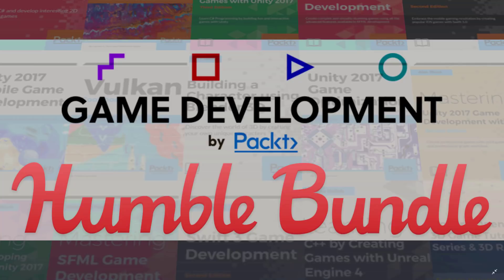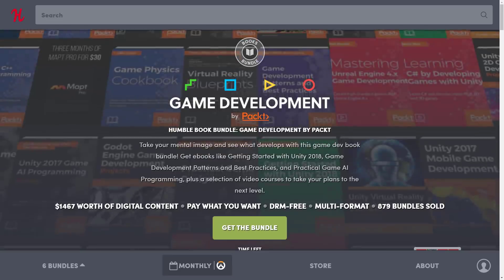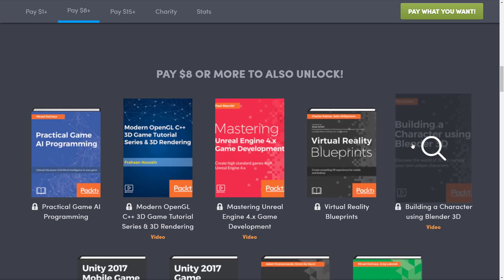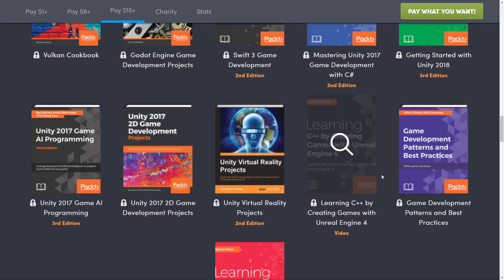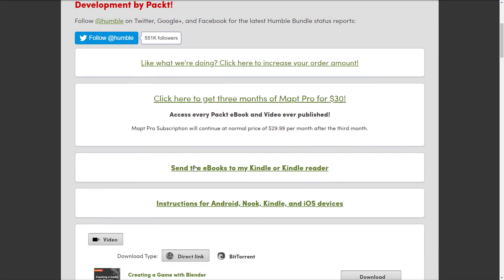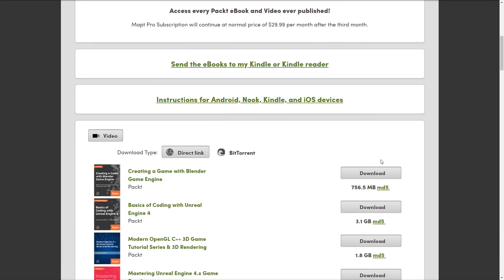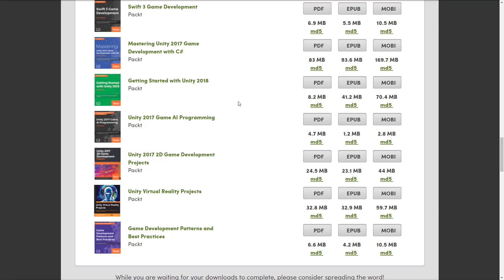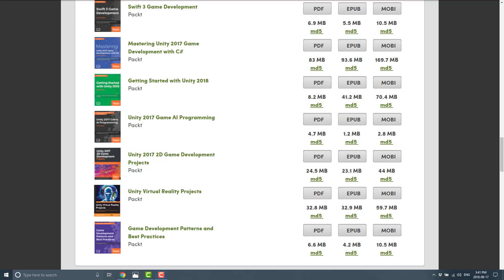Humble Game Development Book Bundle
A huge collection of game development books and videos are up for sale in the current Humble bundle.  Almost all are current versions and cover such engines as Unity, Unreal, Godot, SFML as well as Vulkan rendering, Blender art and more.  All books and videos are published by Packt.